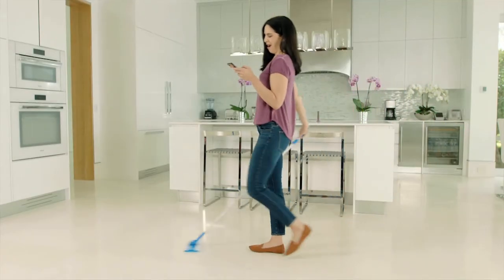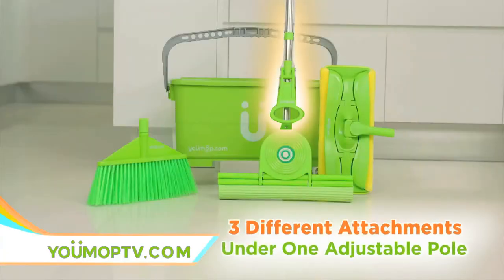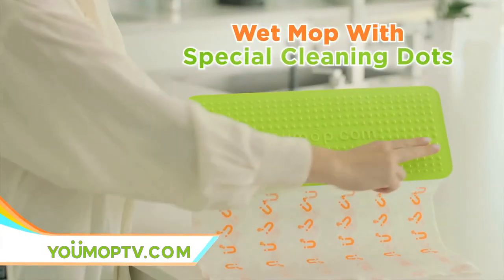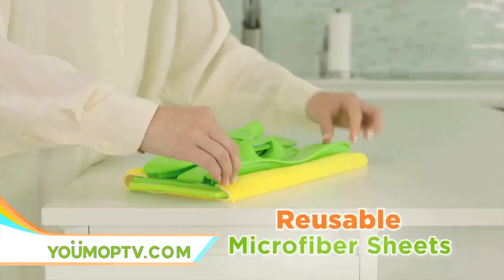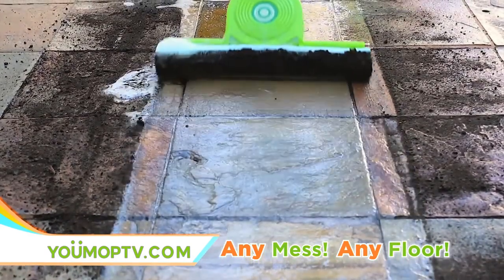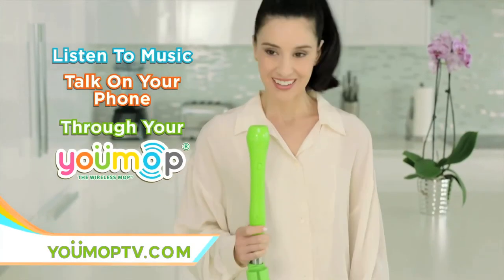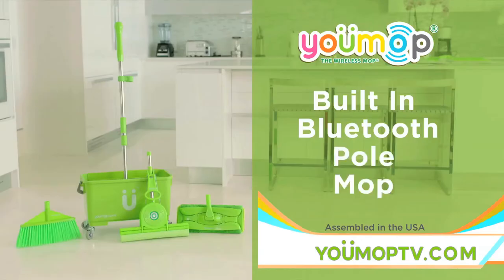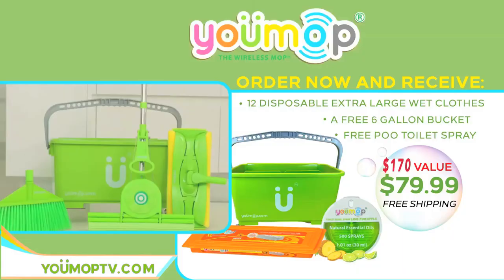YouMop 2 min web Blue Tooth Cleaning system